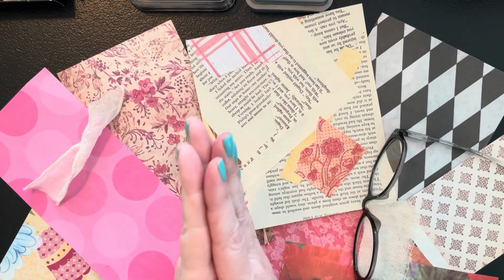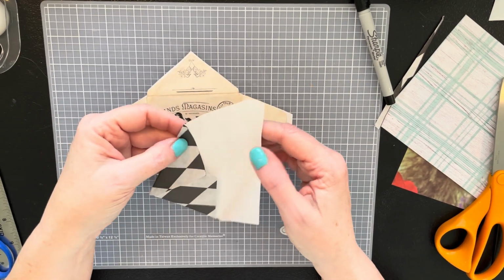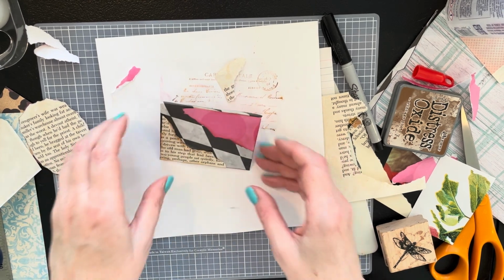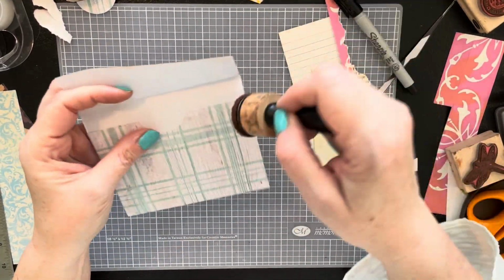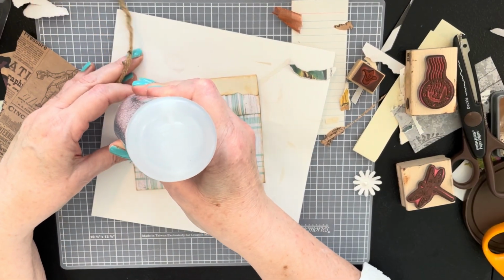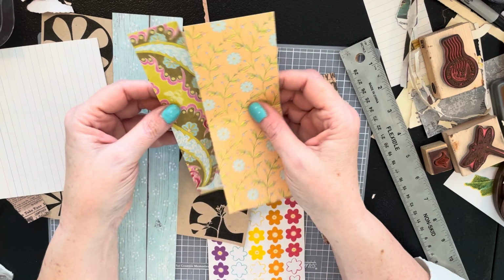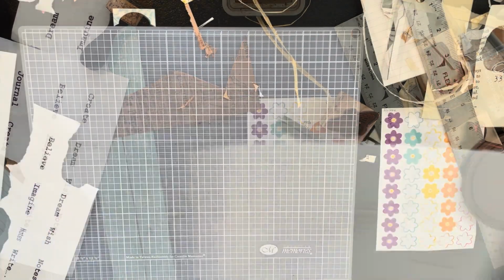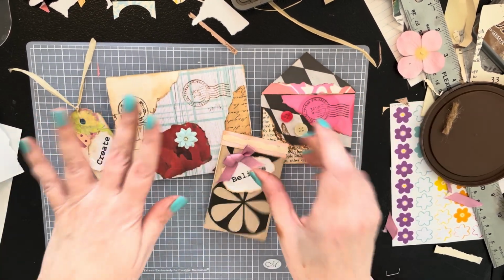Creating with Scraps-Part 1!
Hi everyone! Let's be creative with paper scraps and a few embellishments like buttons, stickers and ribbons to make goodies for our journals, scrapbooks, and more! We'll only use scraps for the paper elements to create stationery, journaling tags, mini notebooks, bookmarks and other fun ideas we come up with. :) This is part 1 of 2. Part 2 will be posted next Friday.
Carla
P.S. I have an Etsy shop with Altered Books, Junk Journals, Paintings and more.